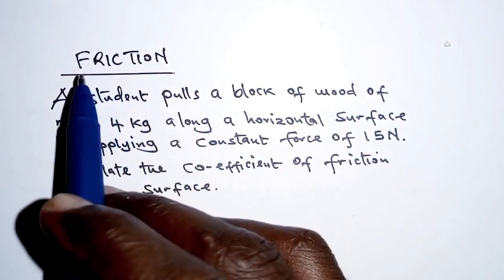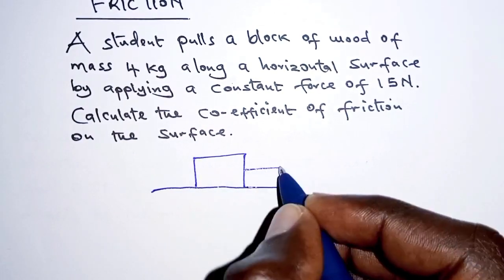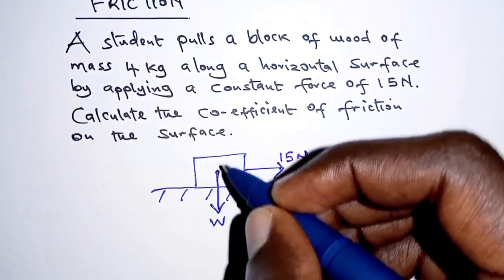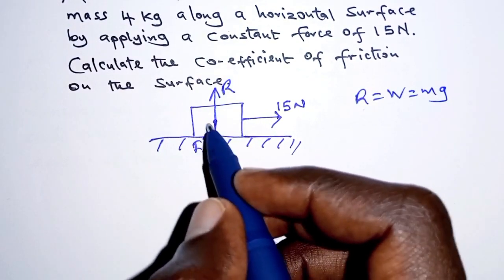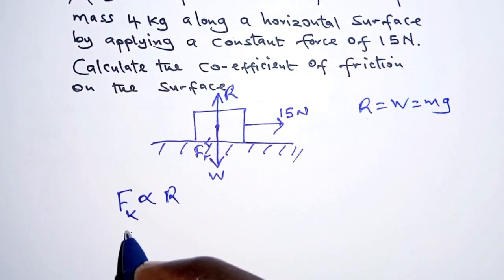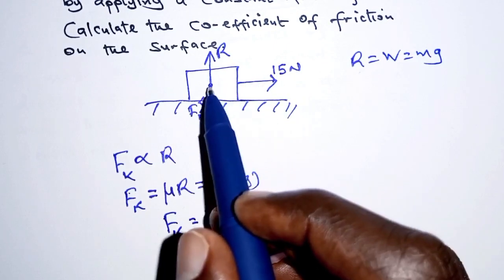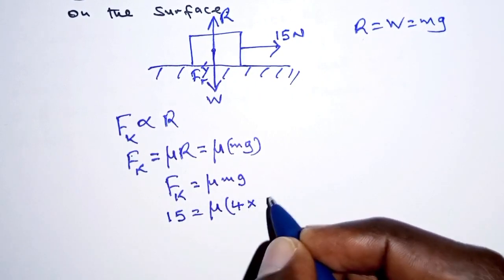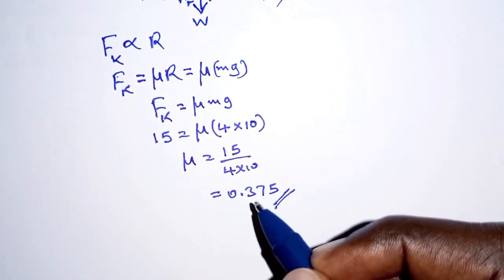friction and coefficient of friction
friction and coefficient of friction physics.
Learn how to calculate the coefficient of friction, given mass being pulled on a surface, at a constant force.